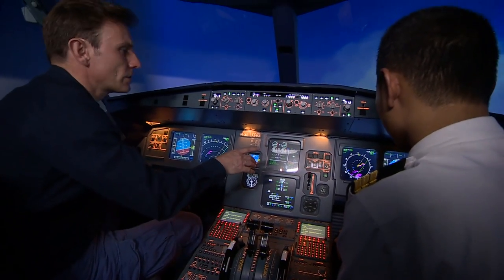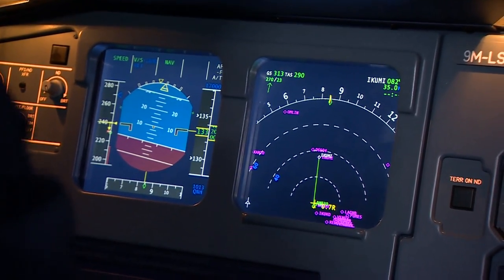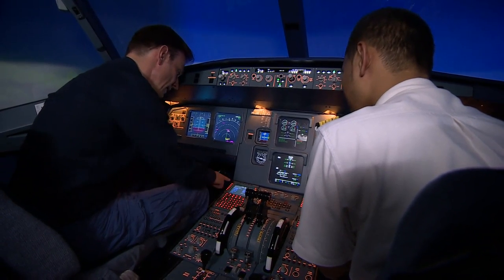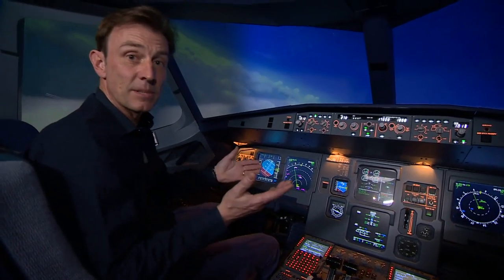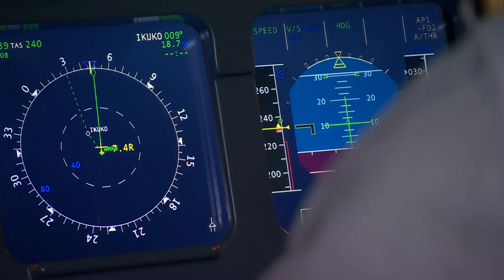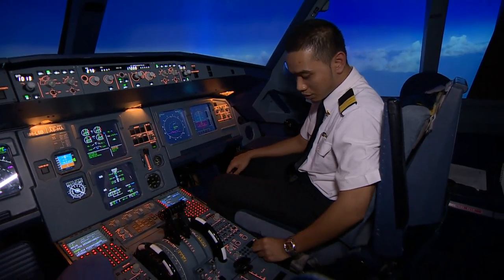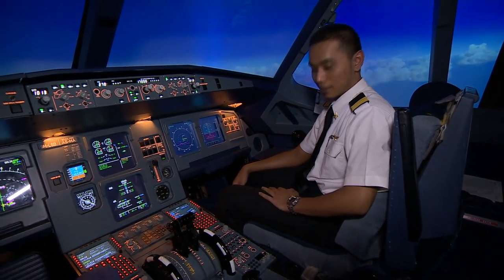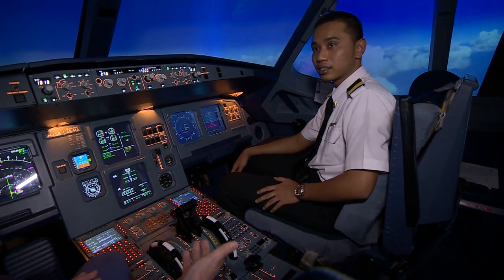Malaysia Airlines: How easy is it to change flight path? BBC News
The BBC's Rupert Wingfield-Hayes finds out how to change a flight path in a cockpit simulator. A Malaysia Airlines flight from Kuala Lumpur to Beijing went missing on the morning of Saturday 8 March with 239 passengers and crew on board. Malaysian officials say the plane was intentionally diverted and could have flown on either a northern or southern arc from its last known position. More than 20 nations have been asked to help search for flight MH370, and evaluate radar and satellite data.